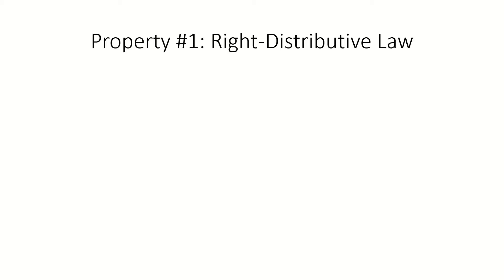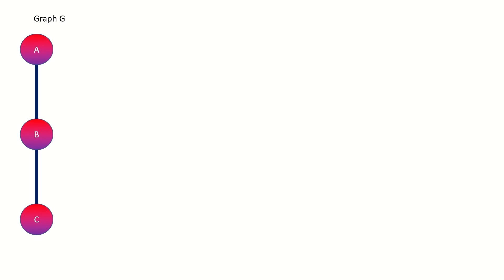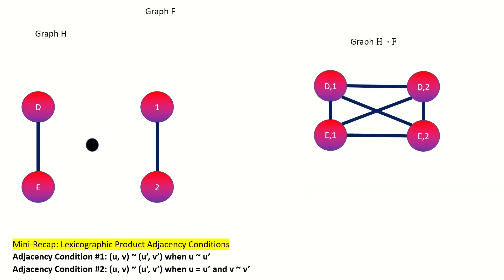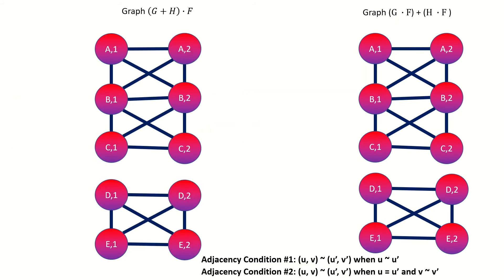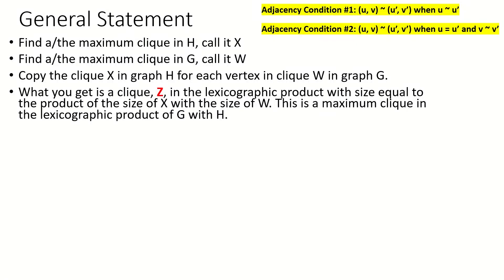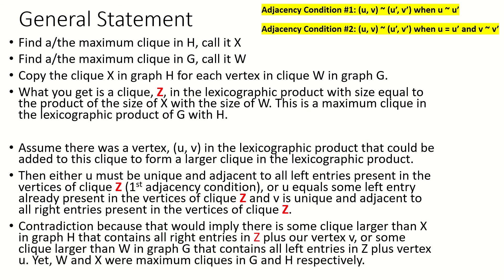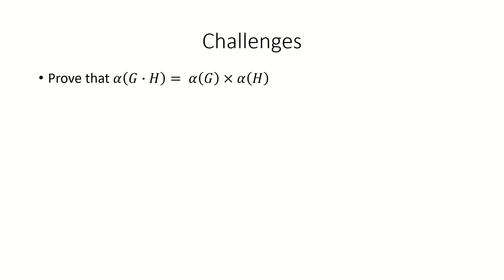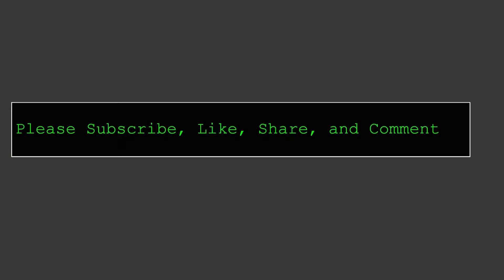Lexicographic Products of Graphs: 3 MAJOR properties! [Discrete Mathematics]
In this video we cover 3 major properties of the graph lexicographic product, also known as the composition of graphs in graph theory. We will cover the clique number, or size of the maximum clique in the lexicographic product of two graphs. We will also explore a distributive law (relating to disjoint union) and an identity regarding complementation and the lexicographic product. I strongly suggest you watch my first video on lexicographic products to have helpful background information for this video.